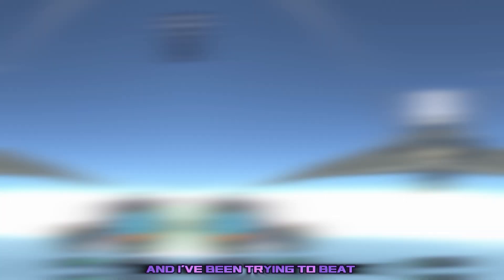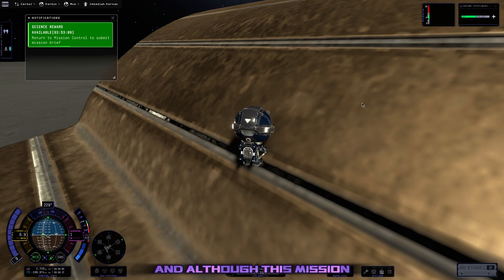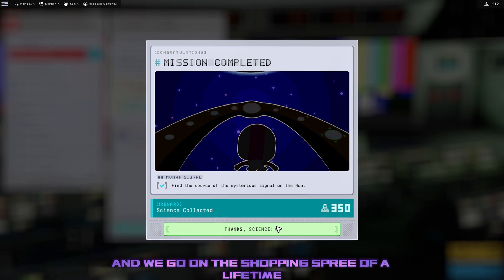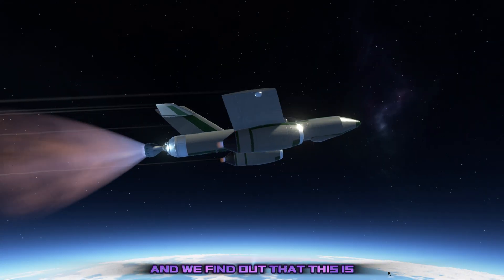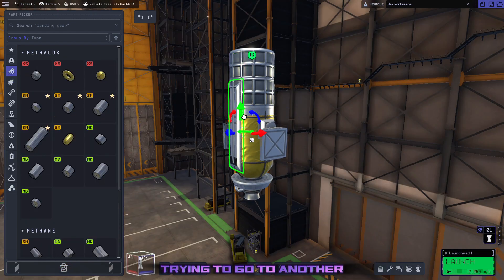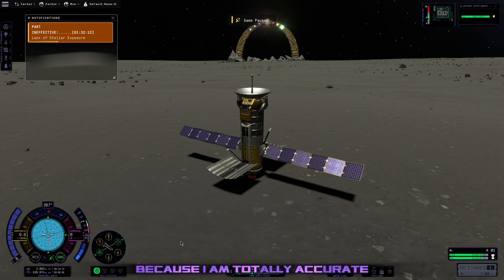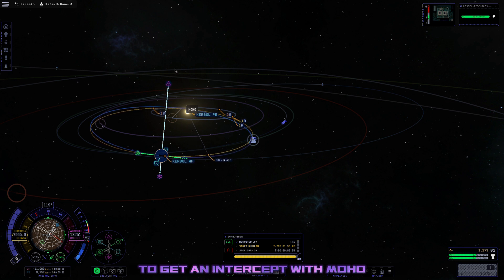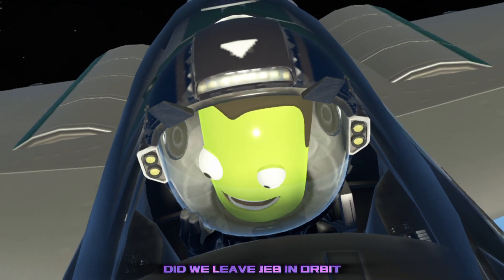Can I Pull Off This INSANE Gravity Assist!? (KSP 2 For Science Update) - Aircraft Only: Ep 3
In this episode of KSP 2 Aircraft Only I set out to use our newly discovered Mun Hole terrain glitch to send us to another planet (on the cheap!) but first we need to unlock even more of the new For Science tech tree to make our mission possible!
Links!